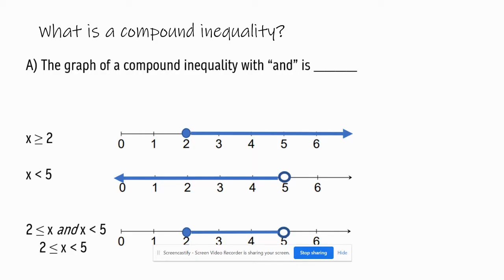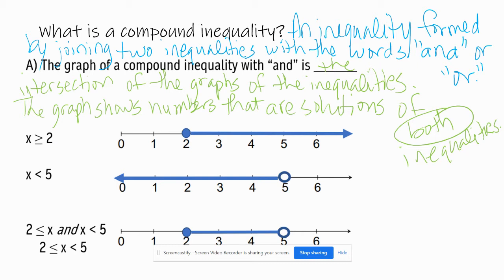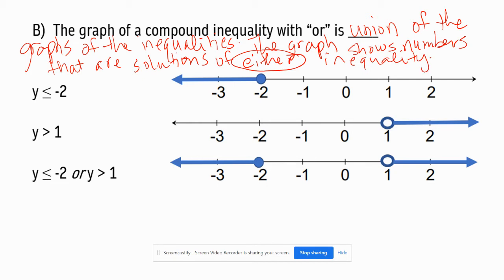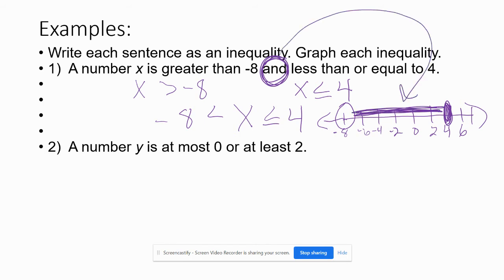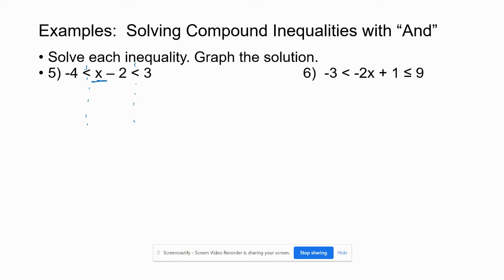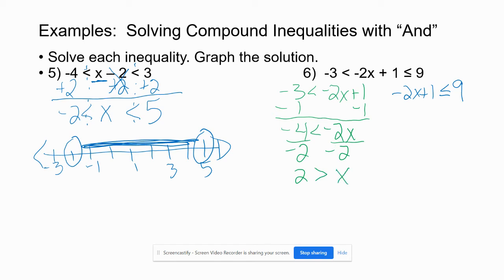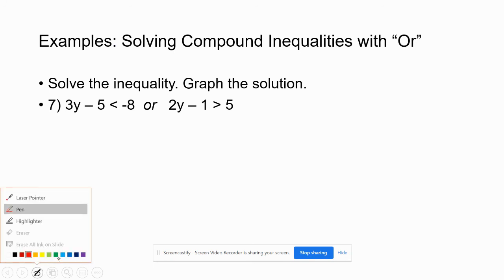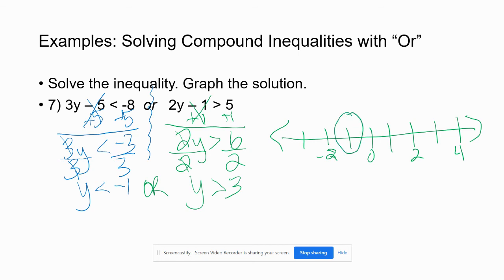2.5 Notes: Compound Inequalities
Solving compound inequalities and graphing their solutions.